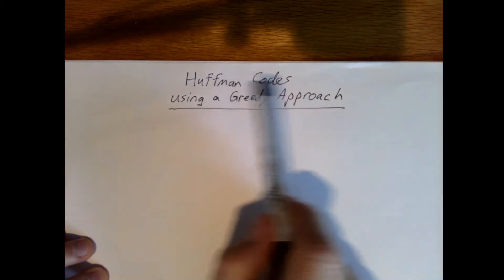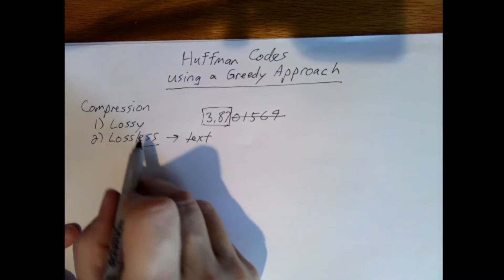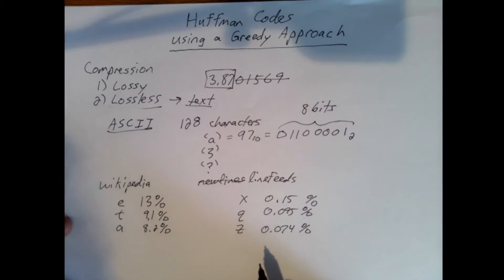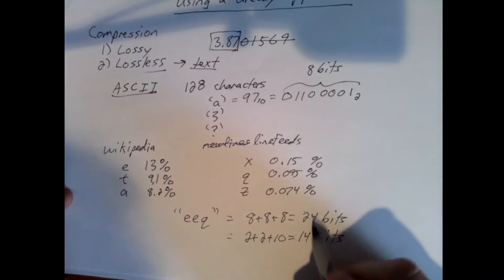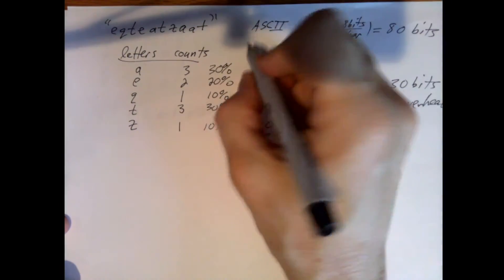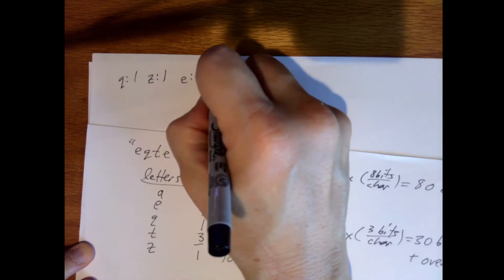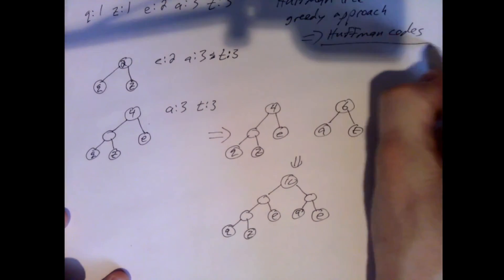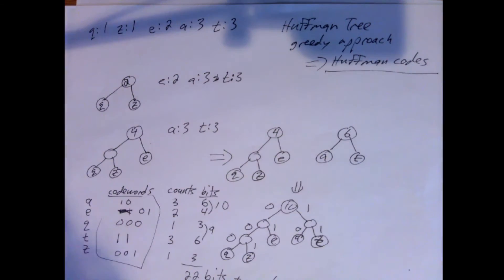Data Structures & Algorithms: Producing Huffman Codes using a Greedy Approach